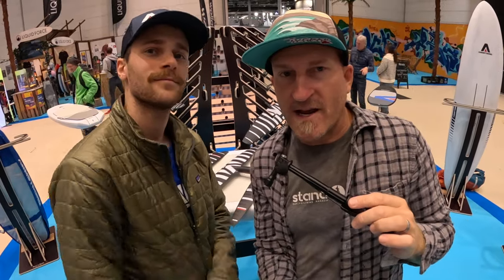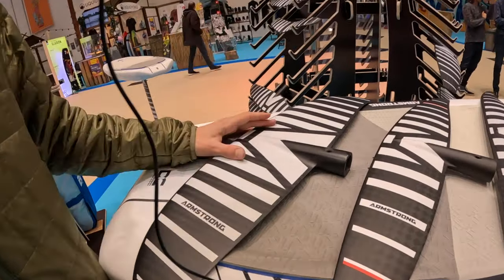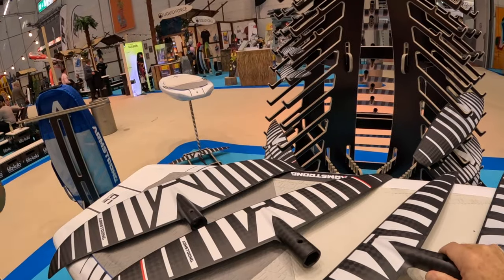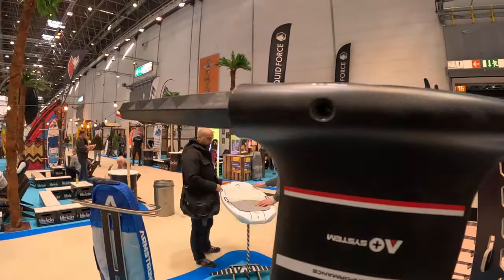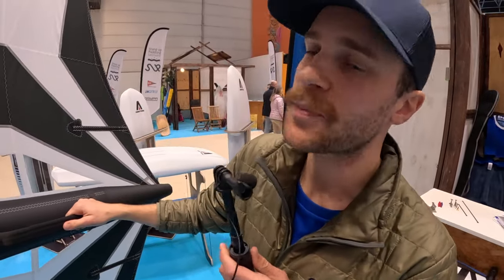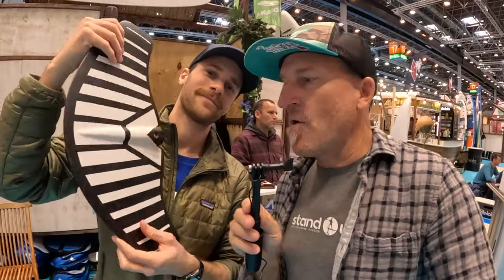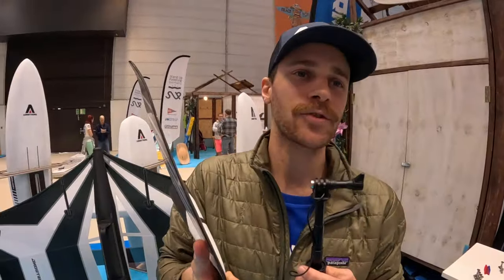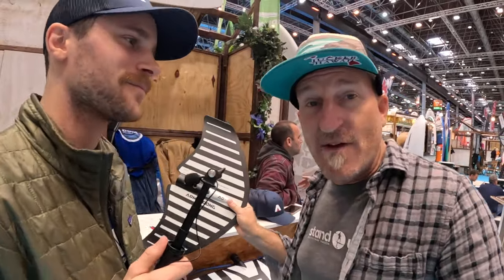Review Armstrong Foil Range from Wing to Board and even a very special Foil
Visiting the Armstrong booth at the boot Düsseldorf in 2024. Kjel van Sice interntional marketing manager going over the entire new range of foils, masts, FG Board and wing. We even have a specialty foil at the end of the video.

0:00 Intro and boot overview
0:55 Foil Range
4:10 Masts
5:00 FG Boards
6:34 Wing
8:24 The Mike Murphy Foil